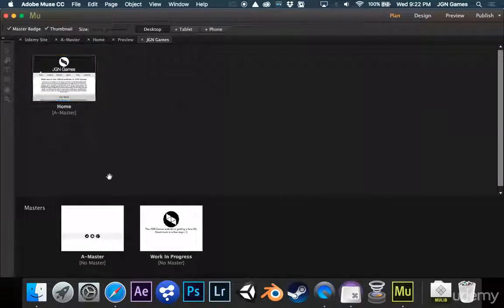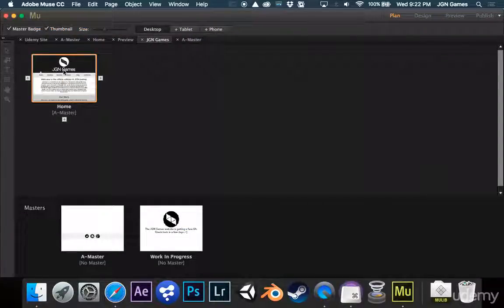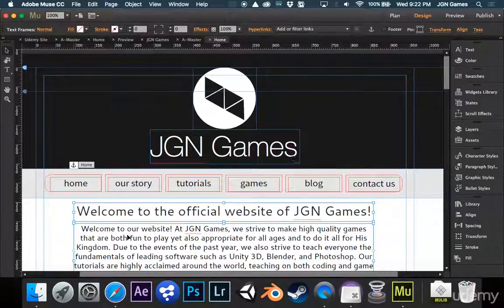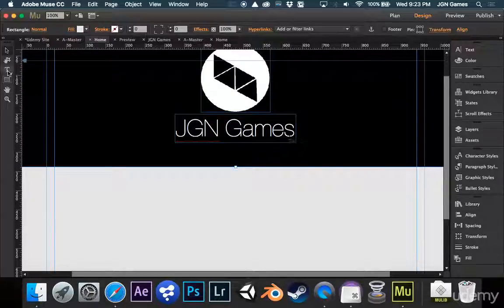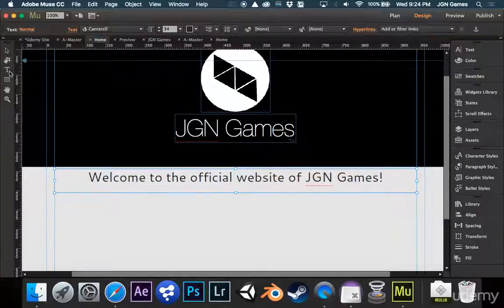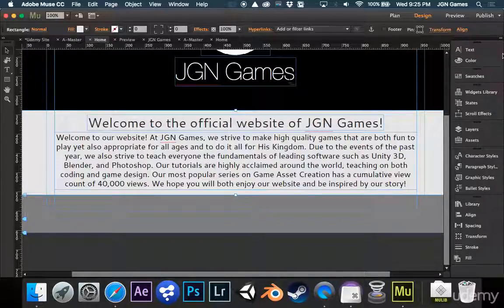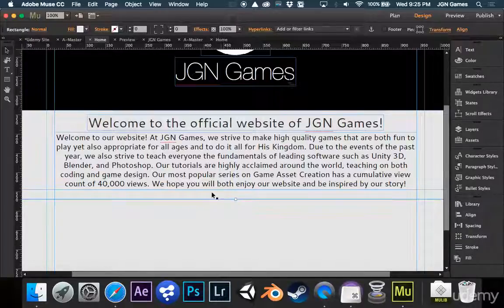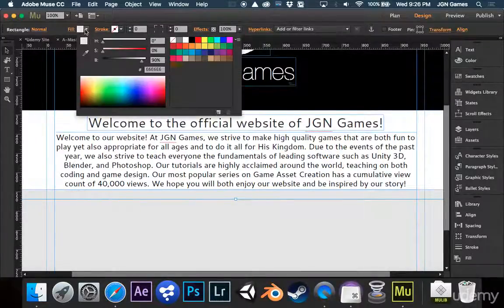web sitesi eğitim giriş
Ankara Web Tasarım Temel Eğitim. web sitesi eğitim giriş